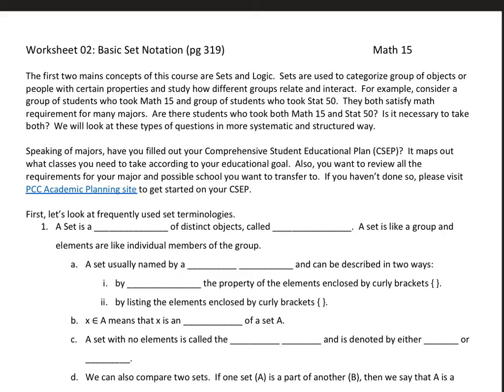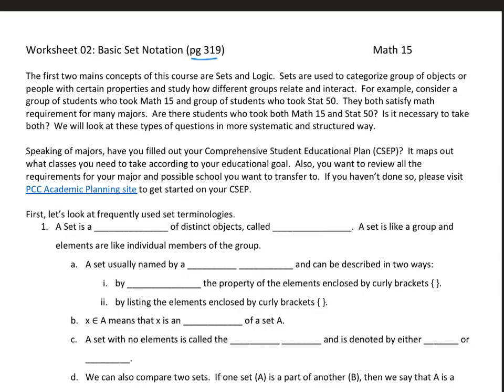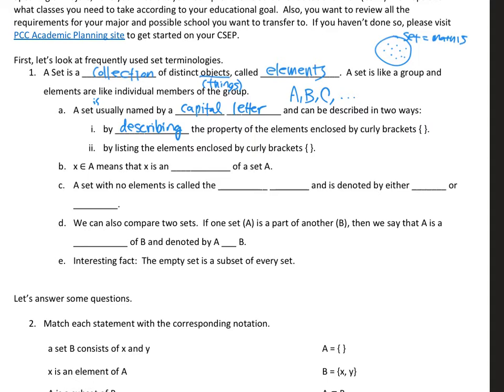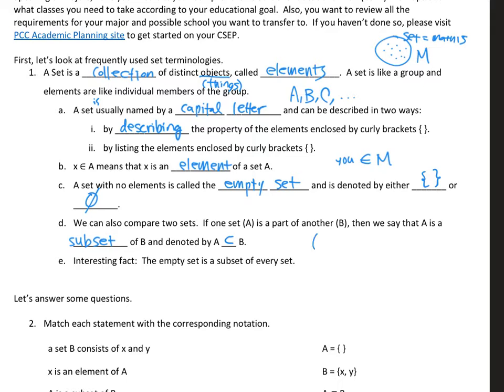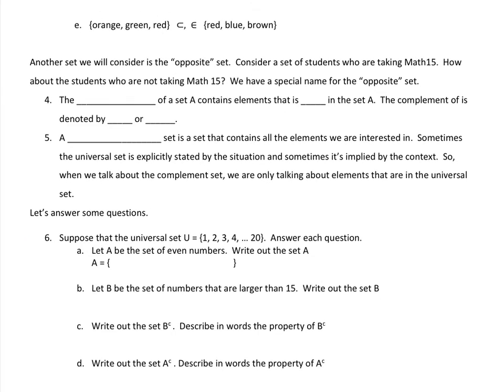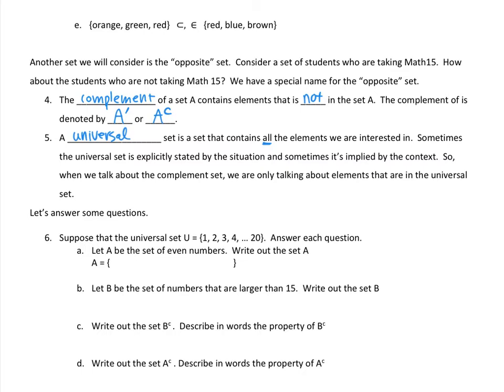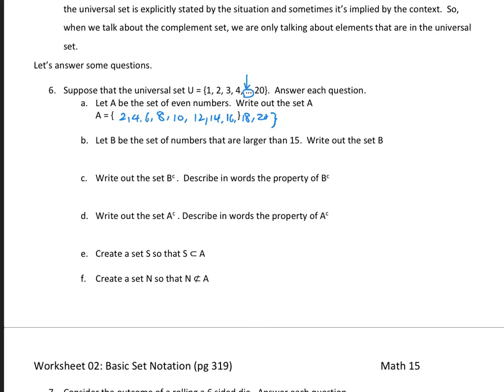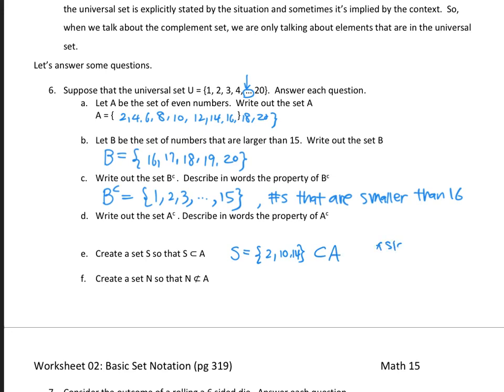WS2 Basic Set Notation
Math 15 WS2